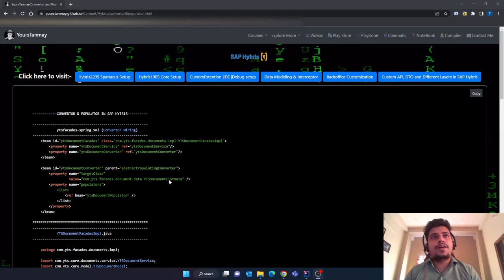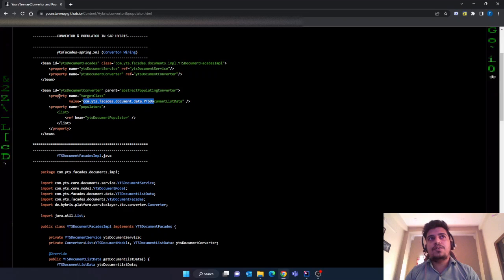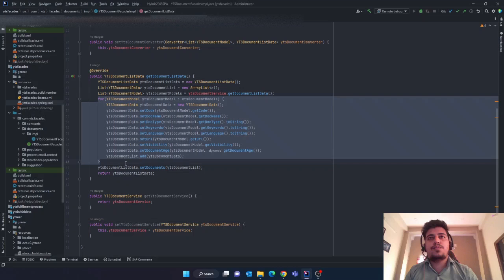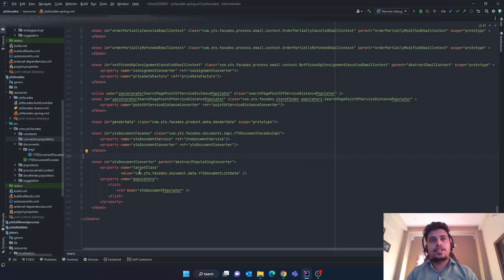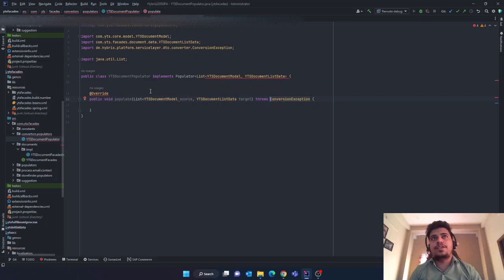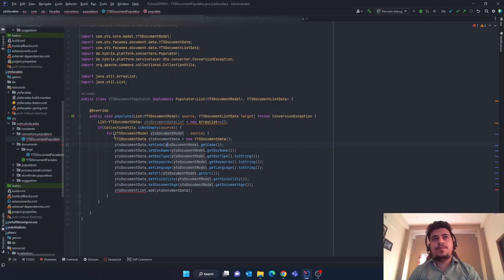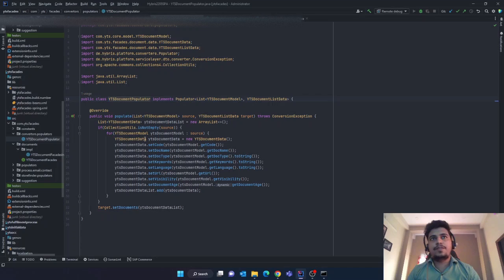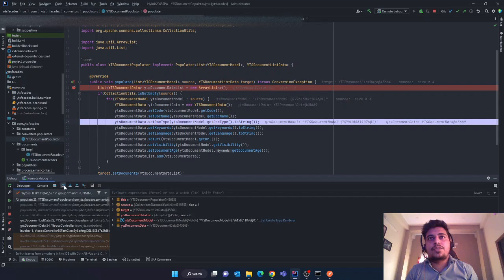Converters & Populators in SAP Hybris | SAP Commerce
This video contain about how to create converters and populators in SAP Hybris.

Thanks & Regards:
Tanmay Chowdhury